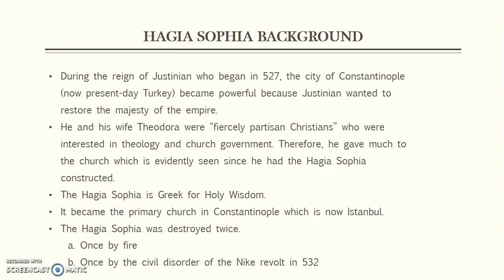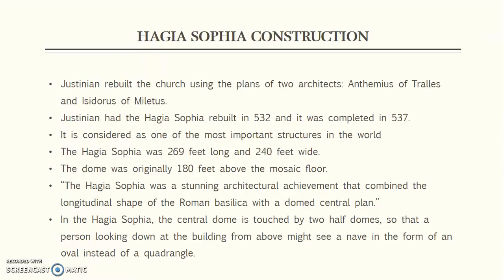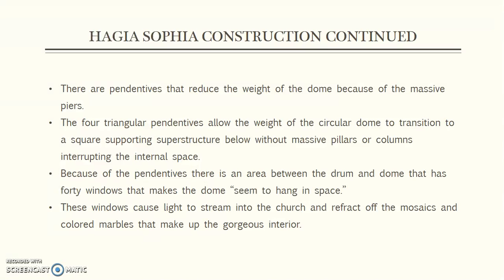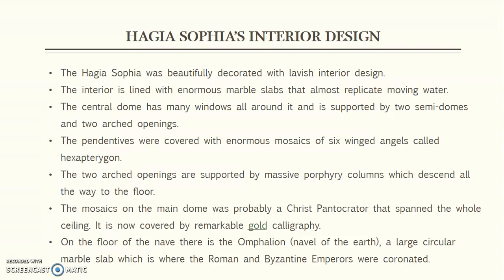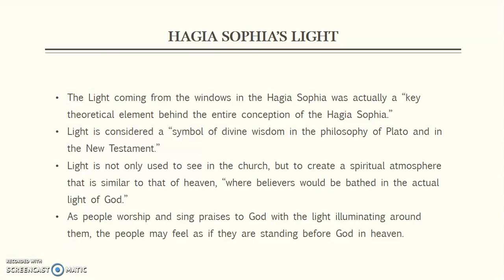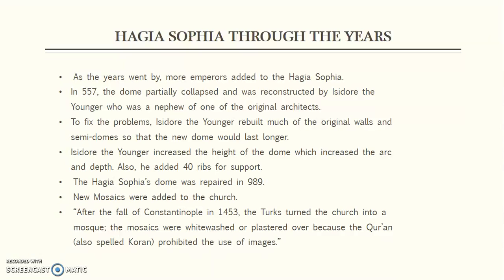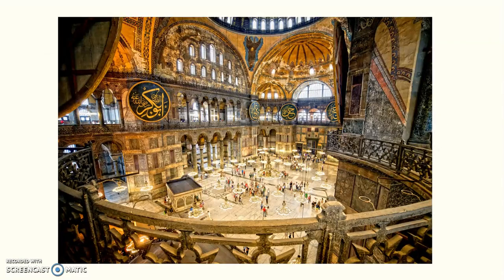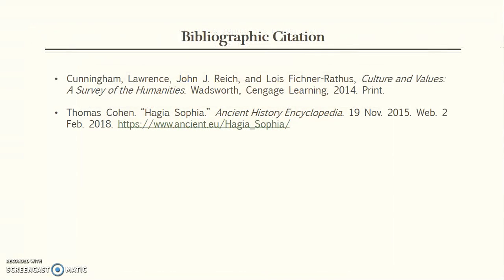Hagia Sophia_HumanitiesProject